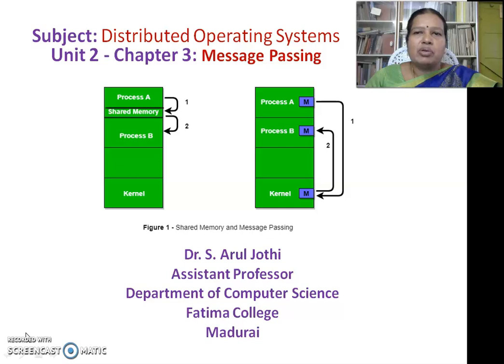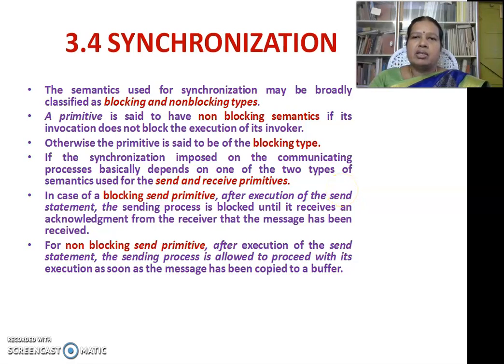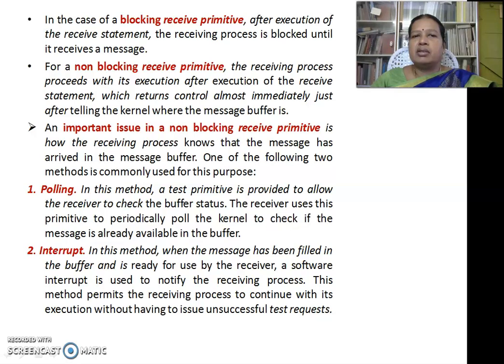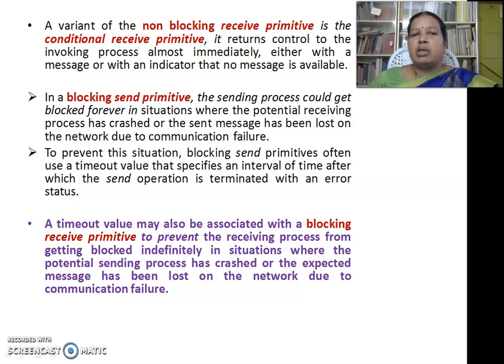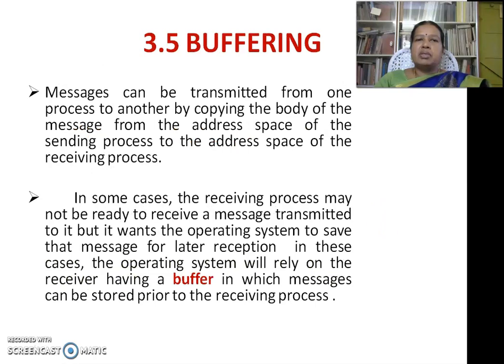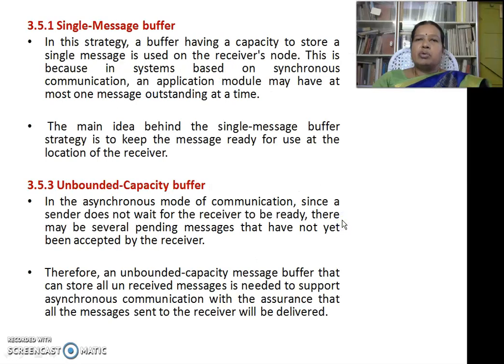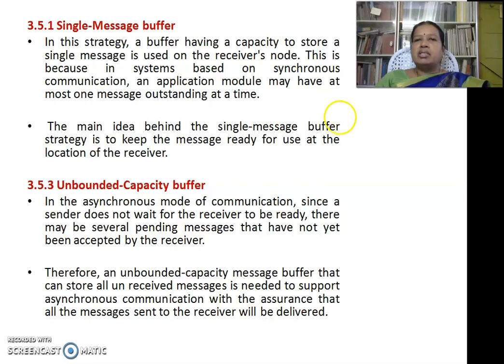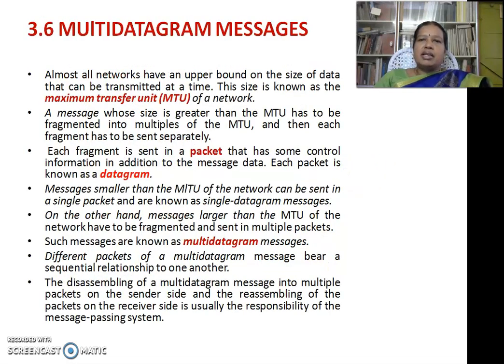Distributed Operating System Message Passing Dr S ArulJothi